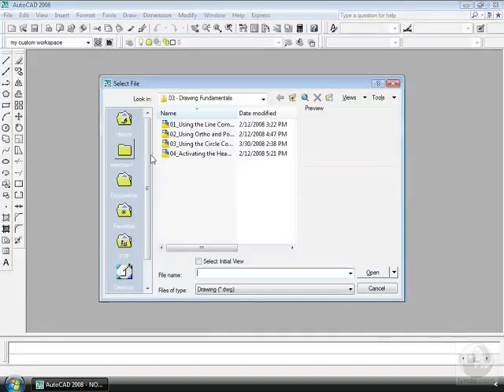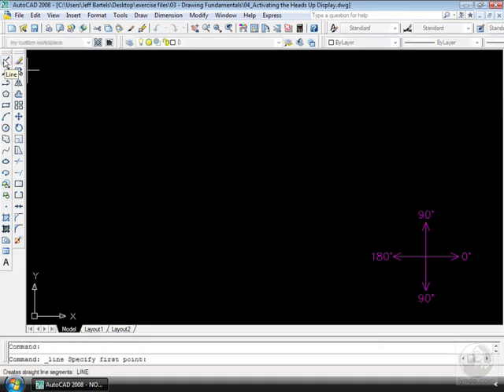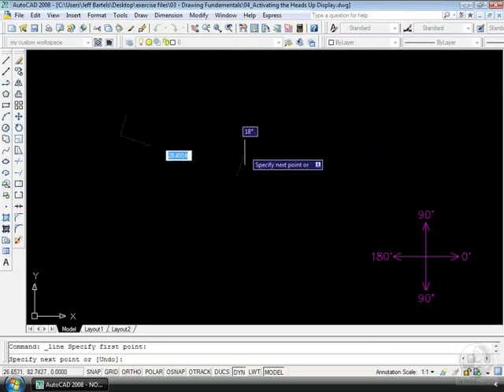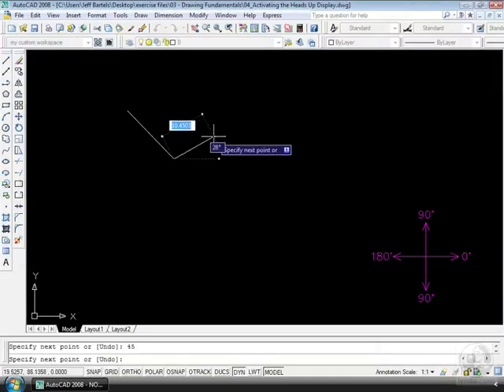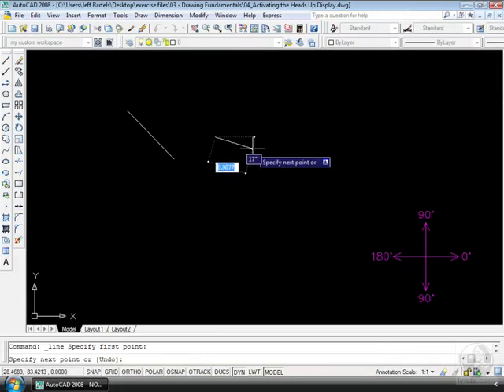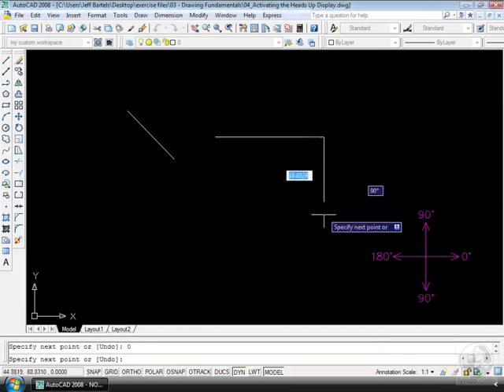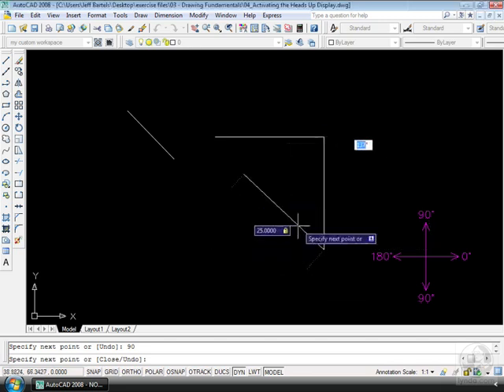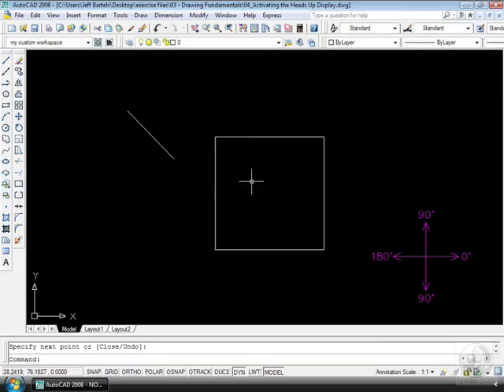Auto Cad 2008 Training Videos\03.Drawing Fundamentals_03_04_HUdisplay.mov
Auto Cad 2008 Training Videos\03.Drawing Fundamentals